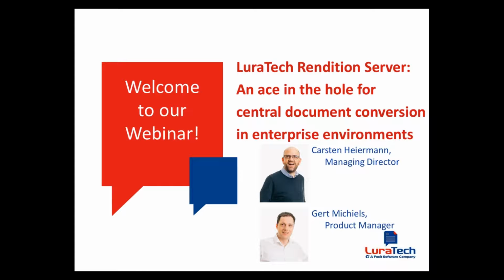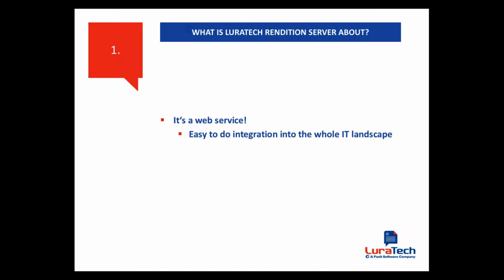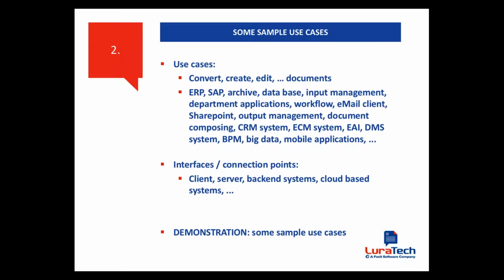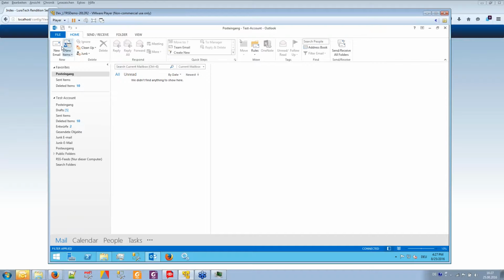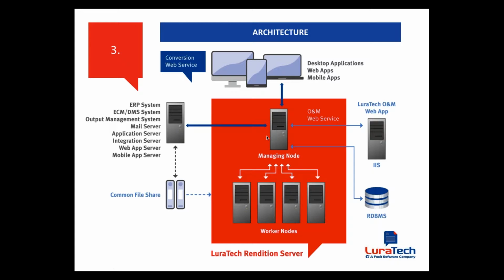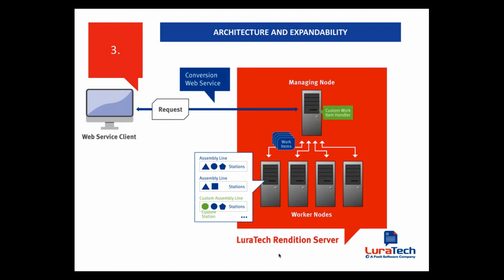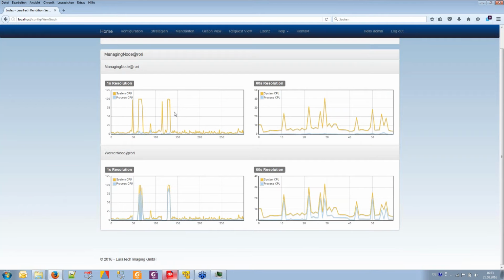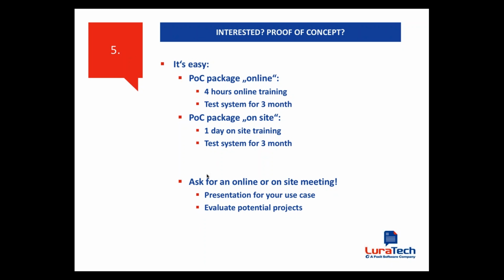Webinar: The LuraTech Rendition Server Our ace for central document conversion in an enterprise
In this webinar, we’d like to provide you with an overview of the cutting-edge LuraTech Rendition Server.
We’ll start with the advantages of centralized document conversion and explain how the LuraTech Rendition Server can be effectively and most efficiently used for this task.
The second section will discuss the system architecture, presenting examples of how both the web service and add-on interfaces can be used.
After that, we’ll discuss the Rendition Server’s general operations and how it can be integrated into established workflows and environments.
Finally, we’ll explain the licensing model and the various expansion tiers. We look forward to responding to your questions and comments afterwards.